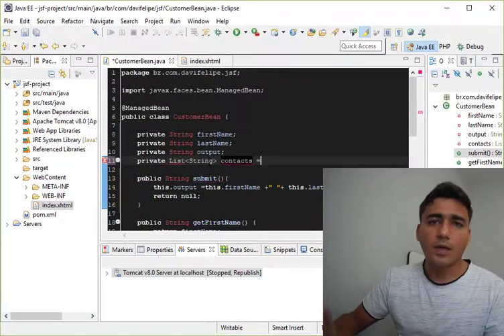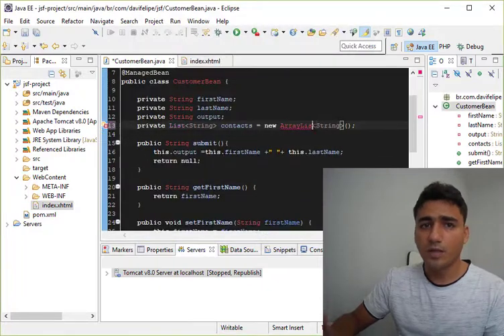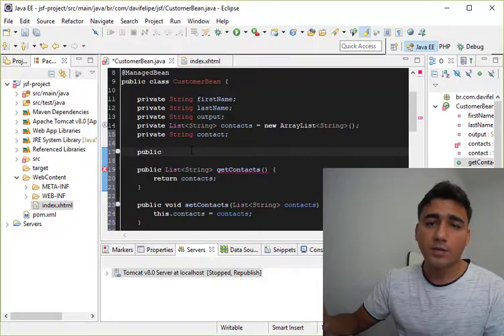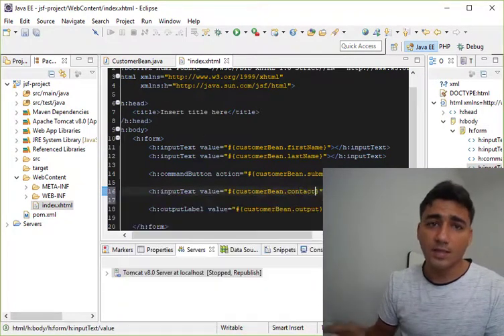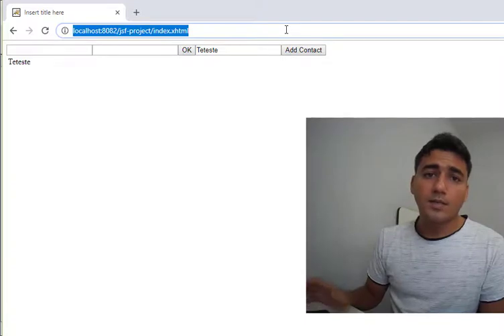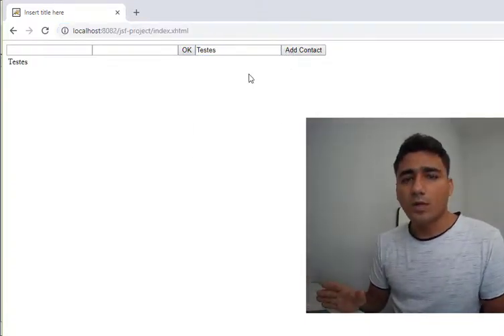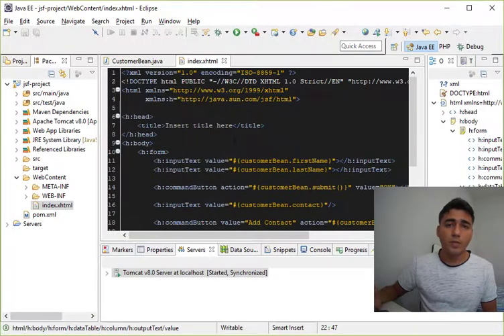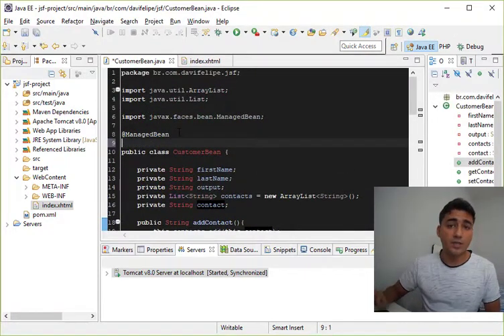JSF Scopes and Backing bean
JSF Scopes example and Backing bean using Eclipse IDE, Apache, Maven, Tomcat 8